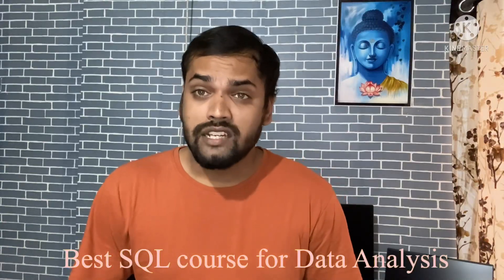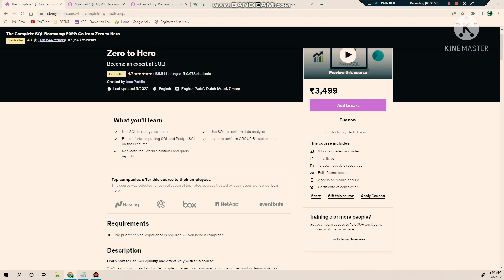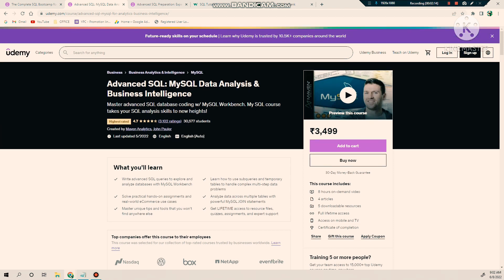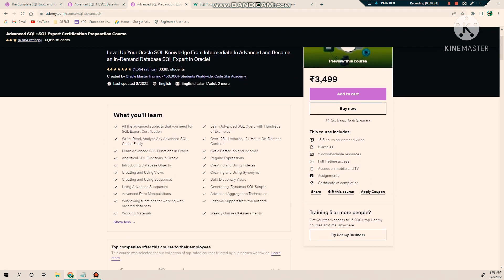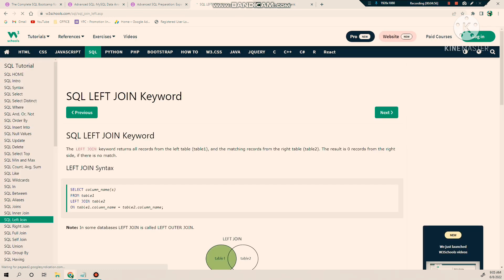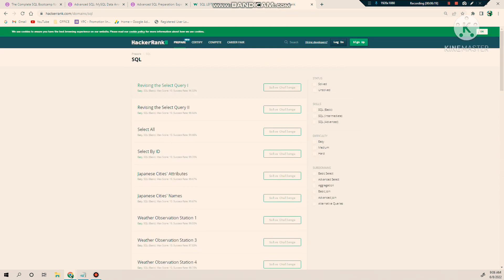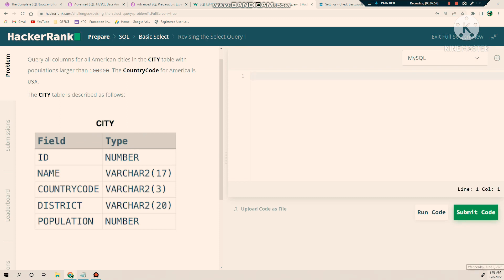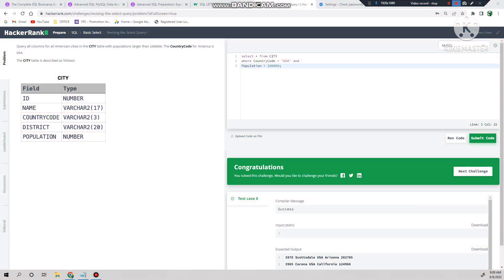SQL courses for 100% Job Guarantee || Database Course for Beginners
J&C